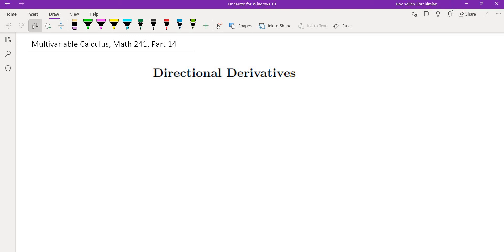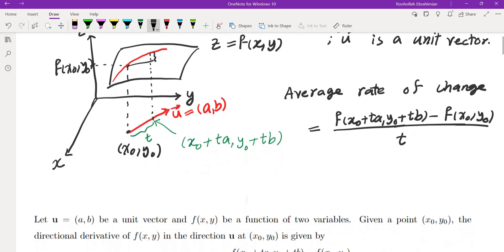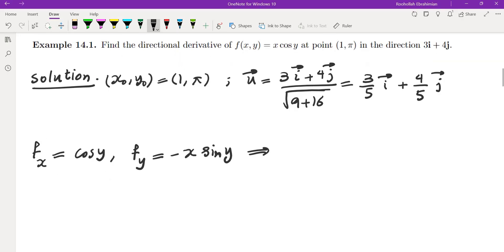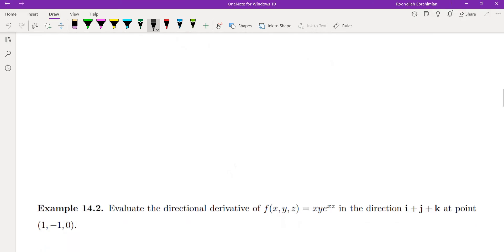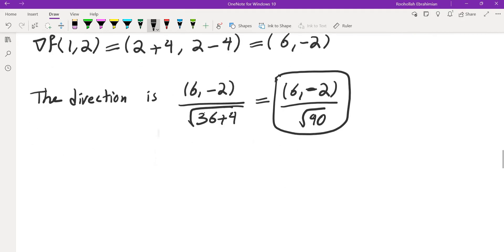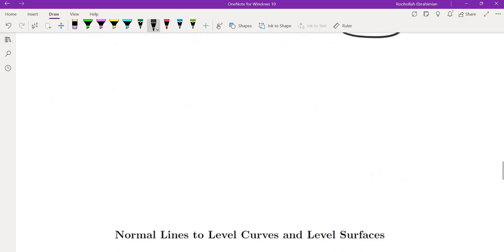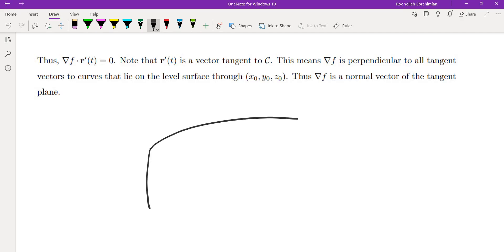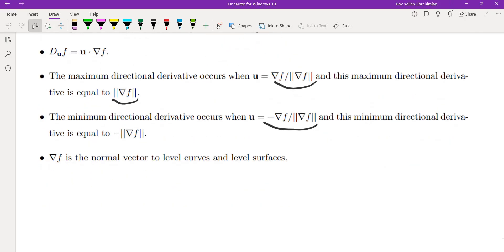Part 14 | Directional Derivatives, Gradient, Normal Vectors to Level Curves and Level Surfaces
This is the fourteenth of a series of videos for the Multivariable Calculus course that I teach at the University of Maryland. Even though the course is a computational multivariable calculus course, I will discuss the intution and reason behind many of the formulas discussed in this course.

Directional Derivatives: 0:00

Example 1 of Directional Derivative: 4:20

Example 2 of Directional Derivative: 6:00

Example on Maximum Directional Derivative: 11:10

Normal Vectors and Gradient: 13:05

Examples of Normal Vectors: 16:40

Summary: 18:15